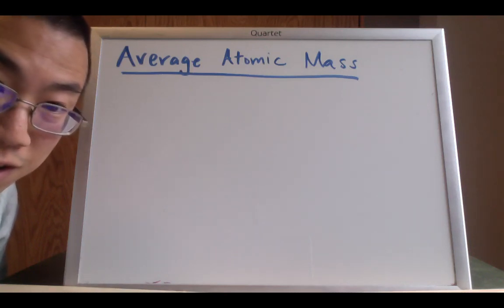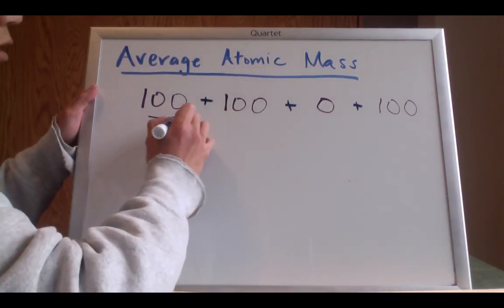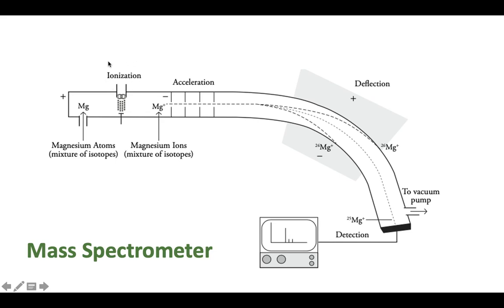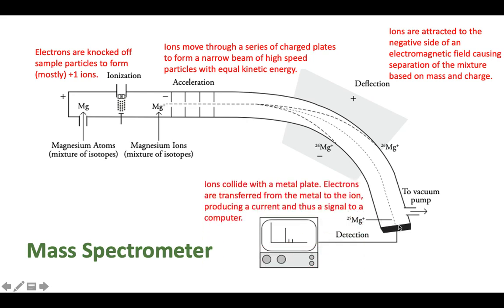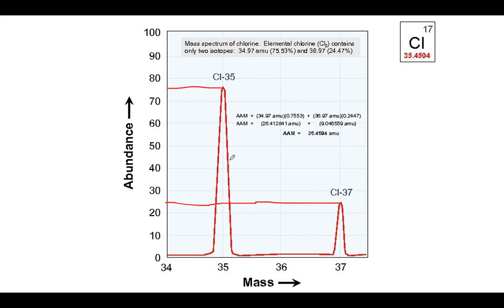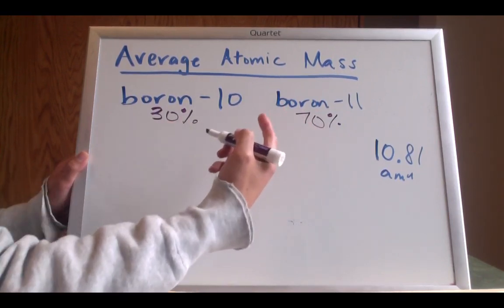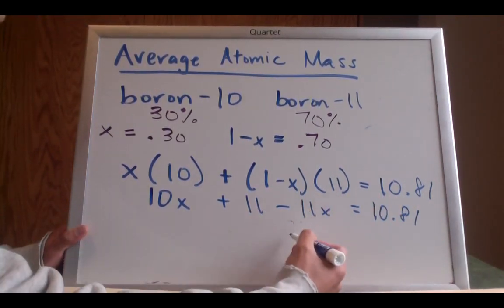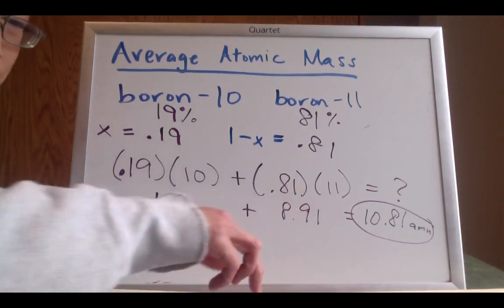Video 3b Average Atomic Mass and Mass Spectroscopy